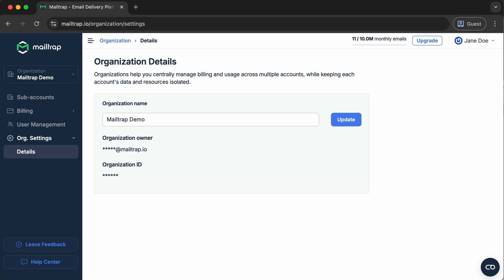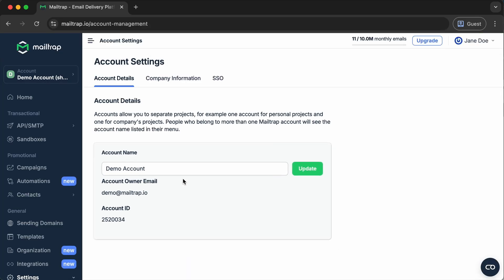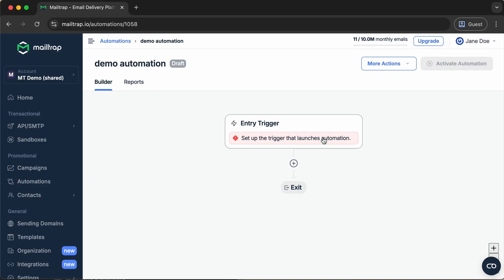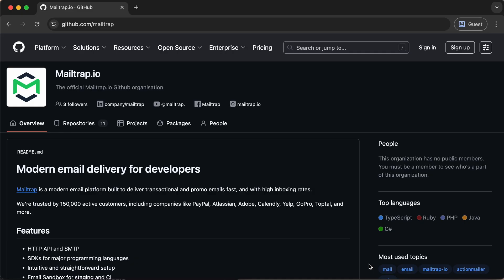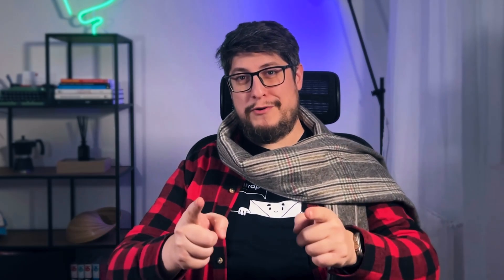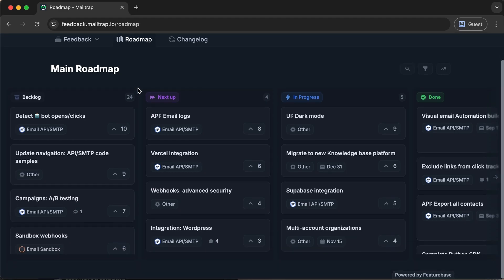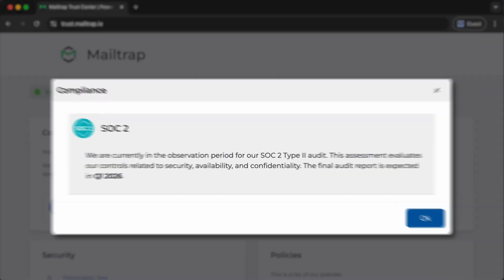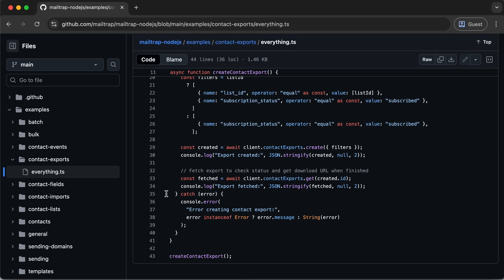Coolest Mailtrap product updates - autumn 2025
In this Mailtrap product update, we’ll take a closer look at all the fresh Mailtrap features as of autumn 2025 - including Organizations & Sub-Accounts, smarter Automations, refreshed SDKs, a new Trust Center, and more. Tune in!

00:00 - Intro
00:23 - Organizations & sub-accounts
01:11 - Automations
01:41 - SDK upgrade
02:08 - Public roadmap and trust center
02:55 - Contacts export API